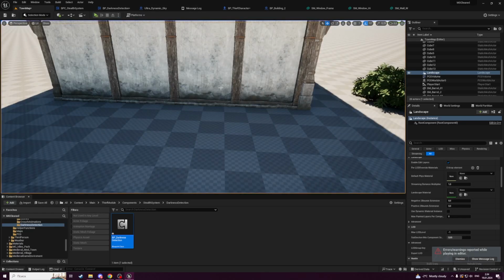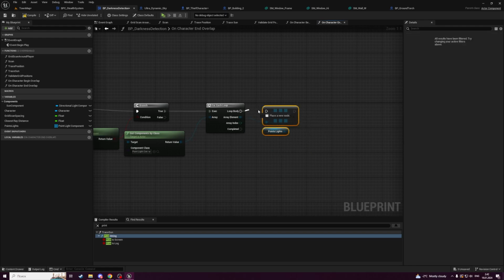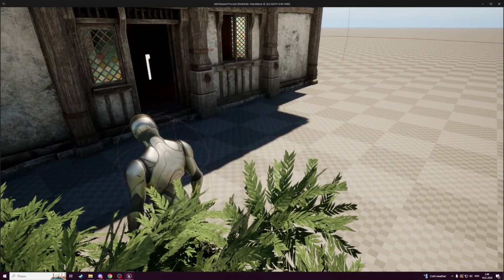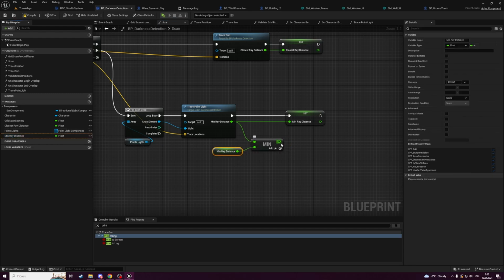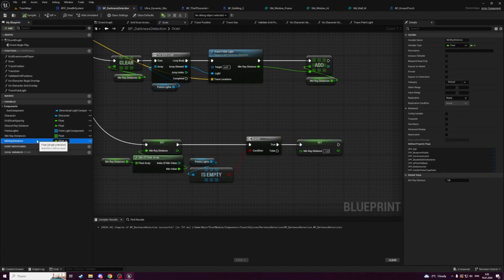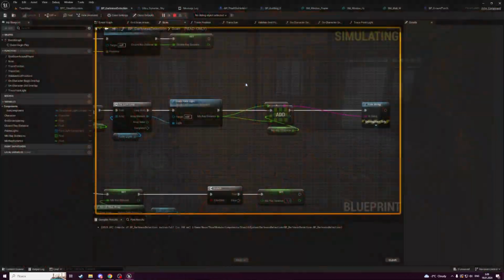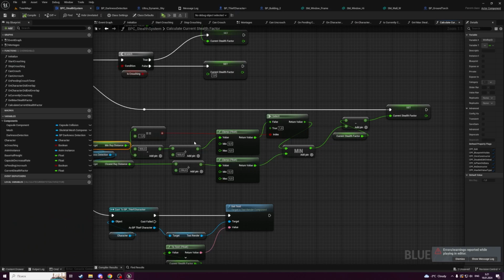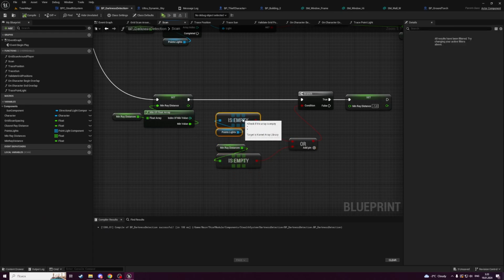Unreal Engine 5 Tutorial - Stealth System Part 4: Detecting Dark Parts to Hide 2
Checking how dark a location is, whether we can hide in it or we are lighted by some point lights